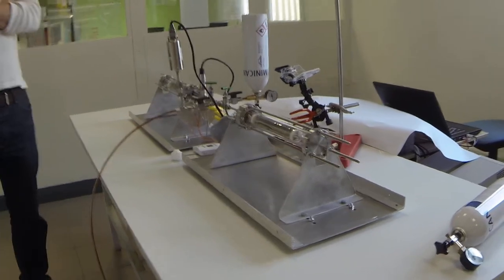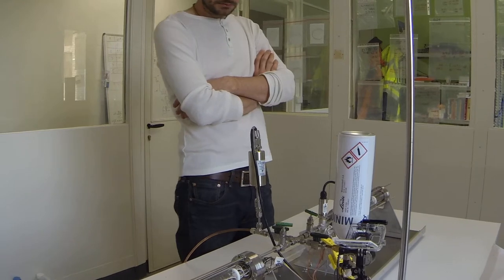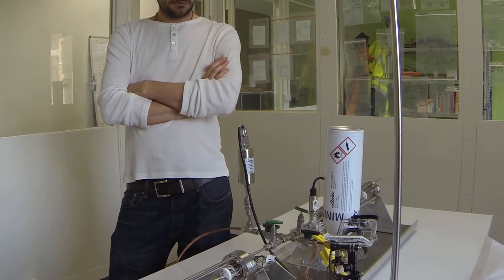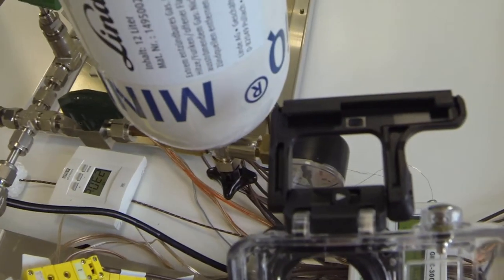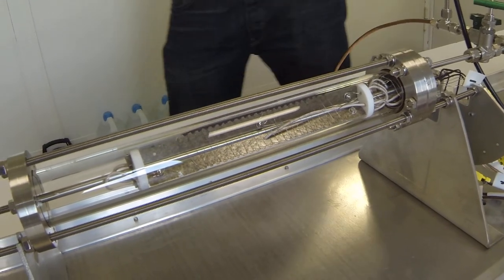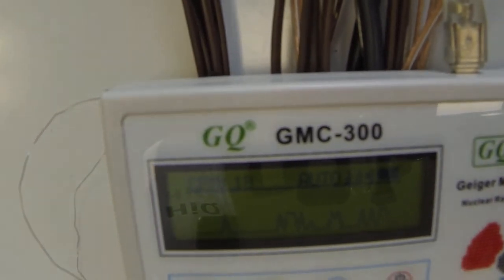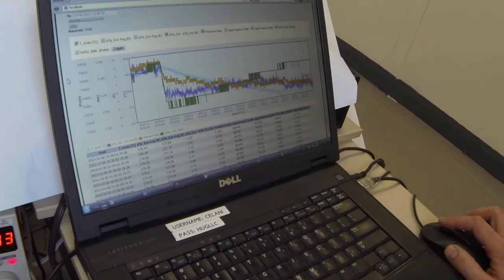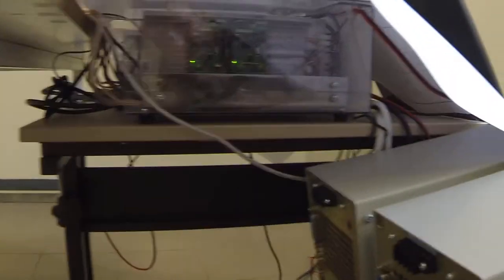Overview of dual Celani cells (just prior to "gamma" test)